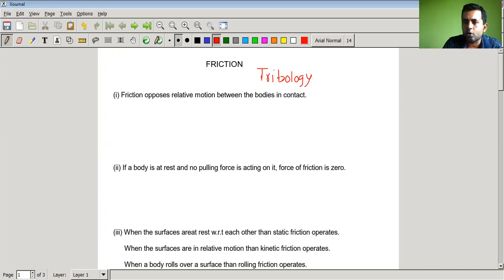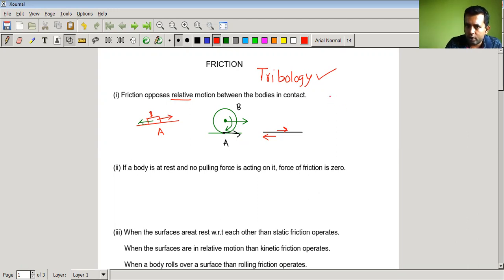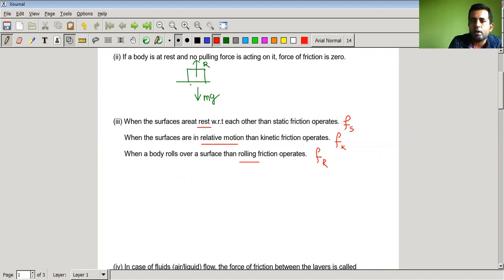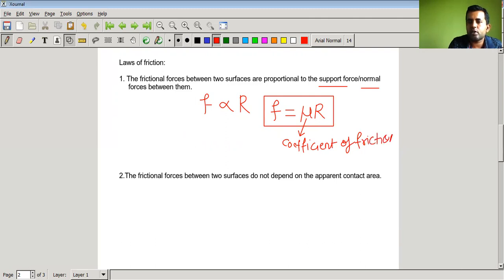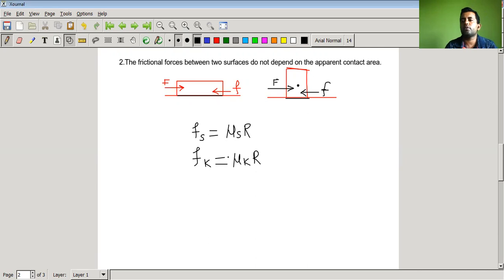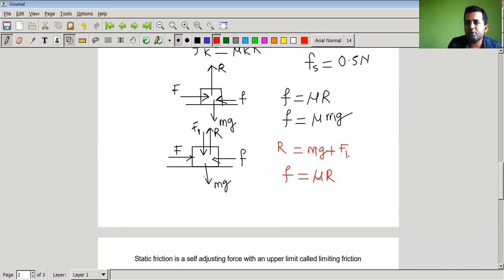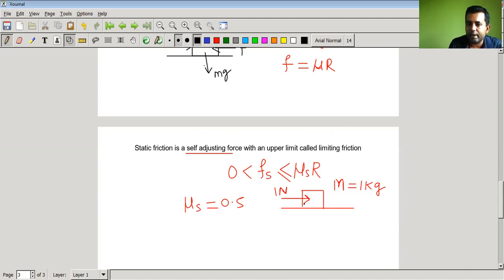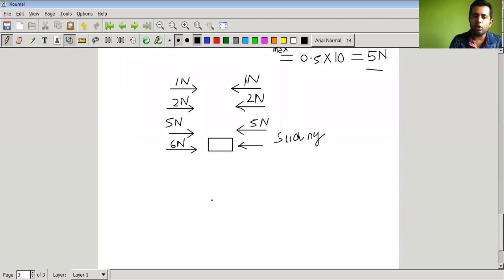Friction basics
Basics of friction